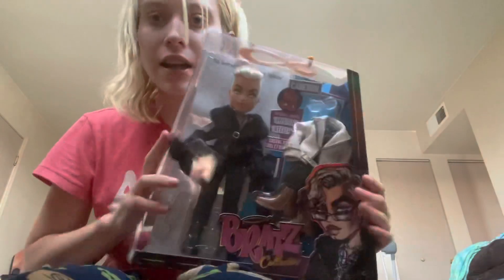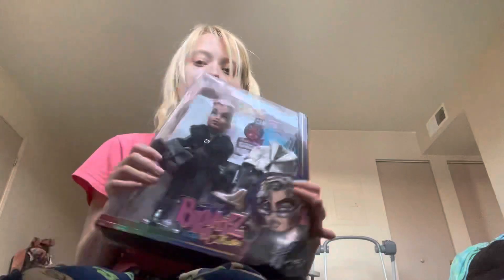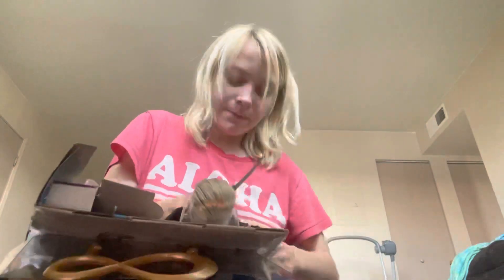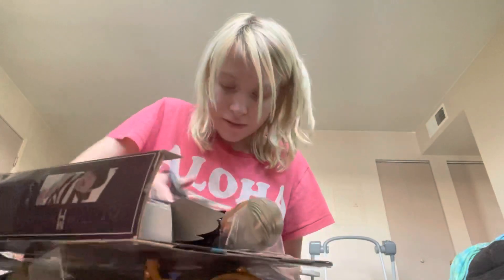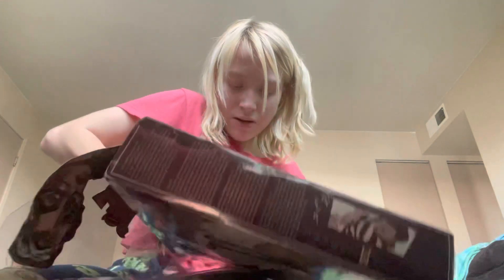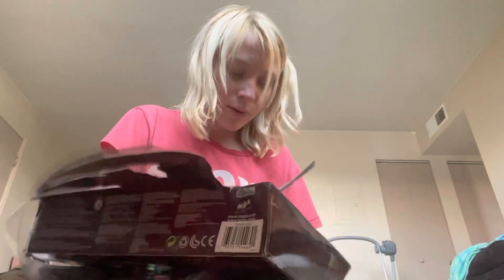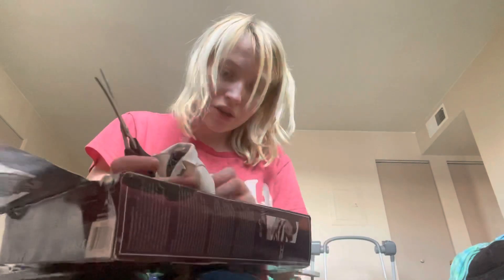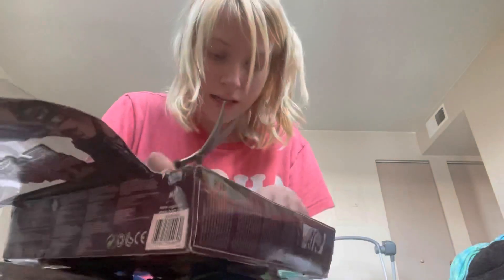Bratz collector doll unboxing!